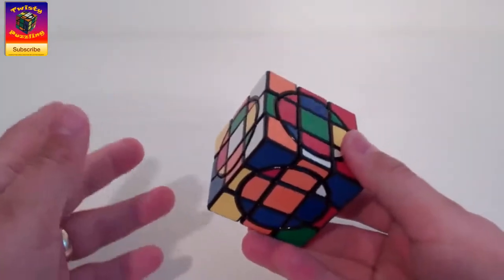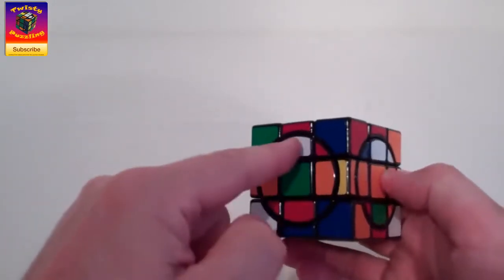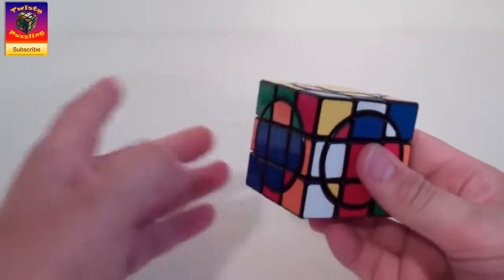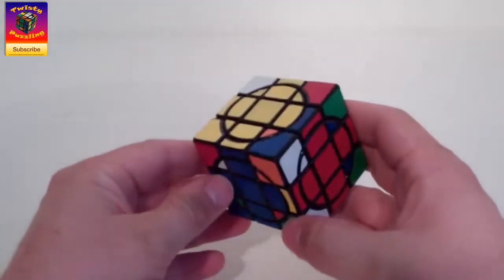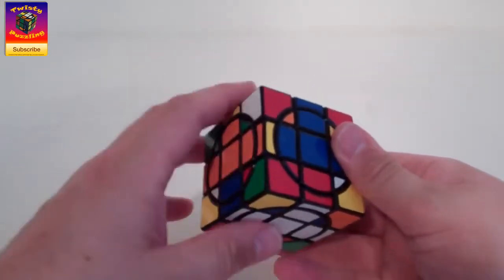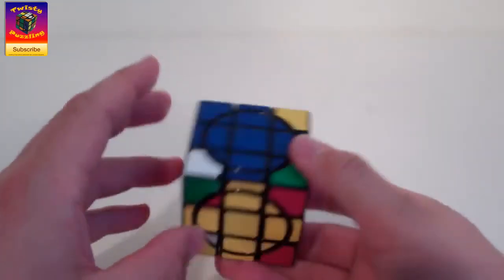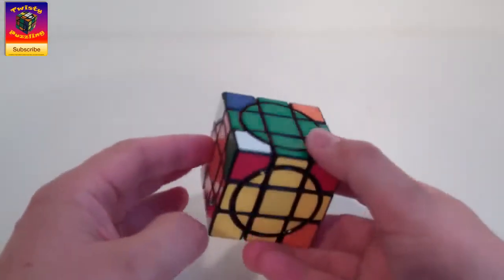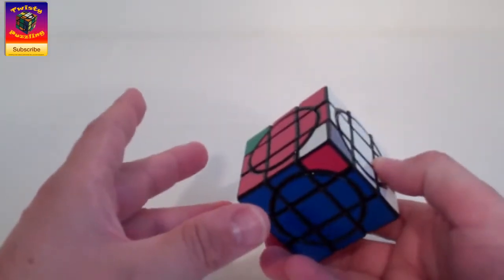Crazy 3x3x3 Plus Earth Tutorial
About Me…

I’m a middle-aged nobody who got into twisty puzzles when I turned 40. I’m on the Twisty Puzzles forum as rline. On youtube, back in 2017, I used to have 12,000 subscribers. Then I shut my channel down and took a break from it all. I’m sort of back.

I absolutely love breaking down a difficult puzzle to the point where I can solve it using essentially nothing more than these three algorithms, or combinations.

I’m completely uninterested in speedsolving. I have no time for haters and anonymous keyboard warriors; life’s too short. I have no ads or calls to action. (What youtube does, though, is a mystery to me in this regard.)

I post new videos whenever I post new videos; according to my schedule, time and interest level. The main “issue” with making new videos is generally finding the funds to buy the puzzles (this hobby ain’t cheap…)

If you like the sound of a calm, considered and thoughtful approach to solving twisty puzzles, welcome. Enjoy your stay.